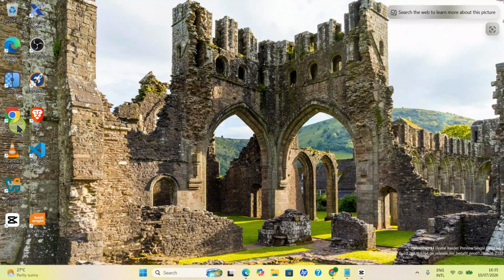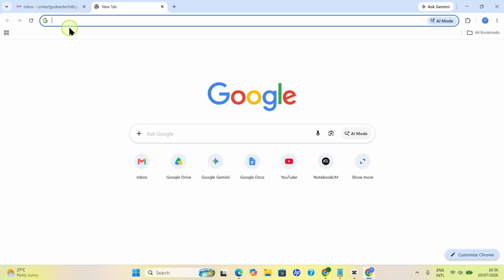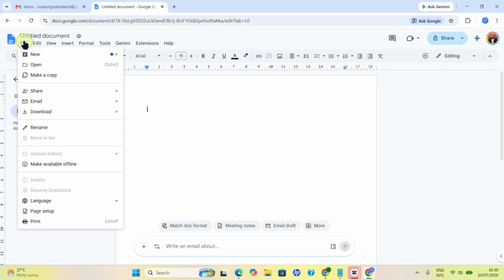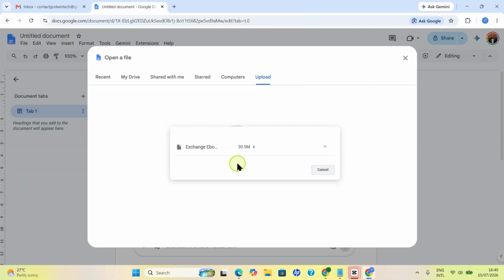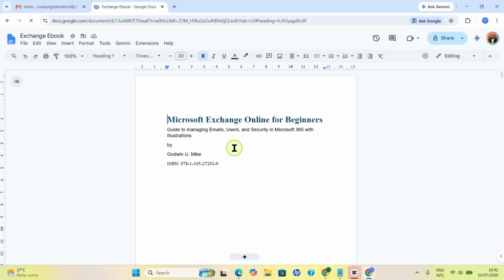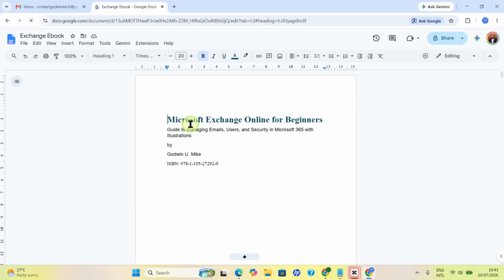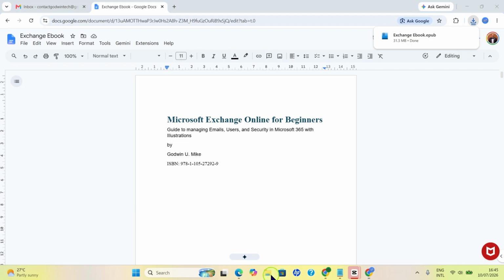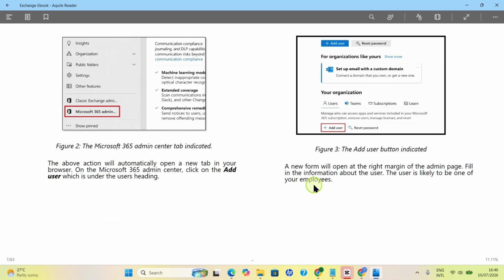How to Convert Microsoft Word and Google Docs to EPUB Files in Seconds for Free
In this software tutorial, you will learn how to convert Microsoft Word and Google Docs to EPUB files in seconds for free. If you have been struggling with completing this task in the past, this Google Docs tutorial walks you through on how to do that in detail.

How to Create QR Code in Microsoft Word - Insert Link as QR CODE in MS Word

Video Chapters ⏰
00:00 Introduction to MS Word Document Conversation to EPUB
00:36 Saved Word Document File in Laptop
00:54 Log into Gmail on Chrome Desktop App
01:09 Access Google Docs on Google Chrome Desktop Browser for Windows 11
01:24 Google Docs Blank Document
01:35 How to Import Word Document into Google Docs
02:16 Microsoft Exchange Online Book by Godwin U. Mike
02:47 Save Google Docs in EPUB Format
03:10 Access Doc Files in a Laptop
03:16 How to Open EPUB Document in Windows 11 PC
03:36 Conclusion on Docs Conversion to EPUB